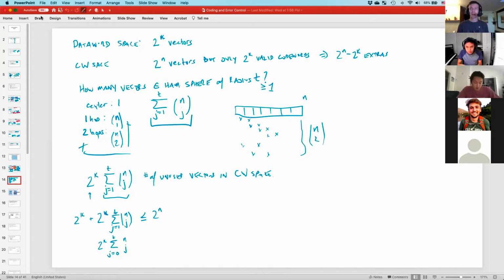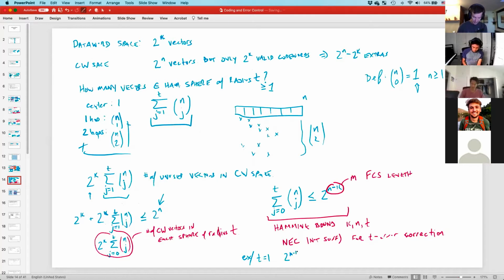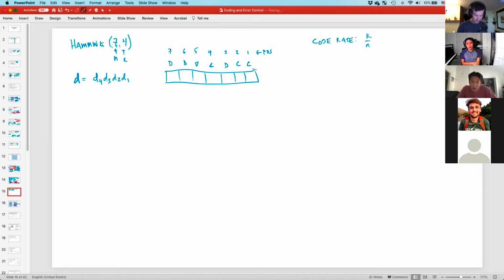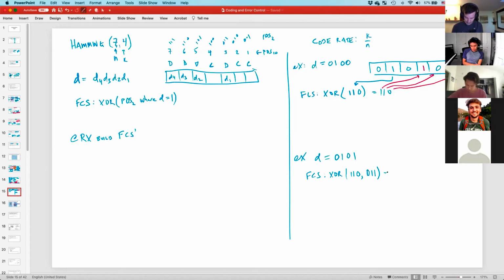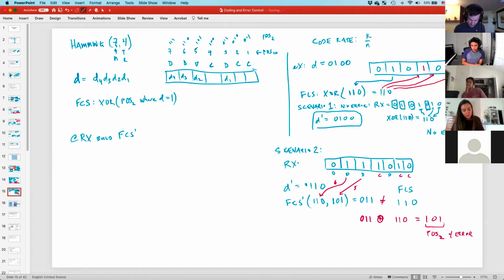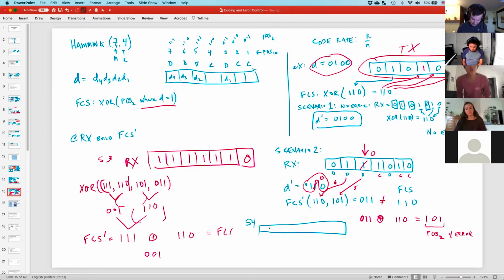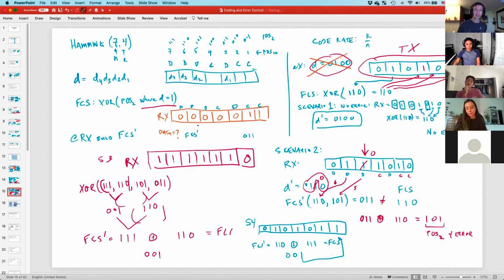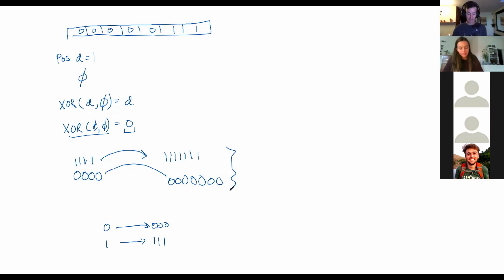EE416 Module7 Class3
Hamming bound; Hamming(7,4)